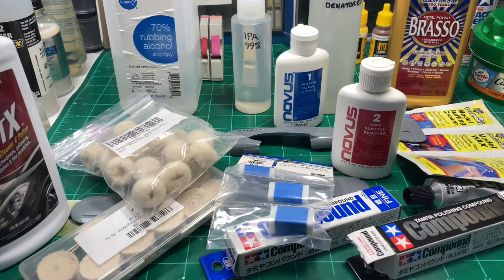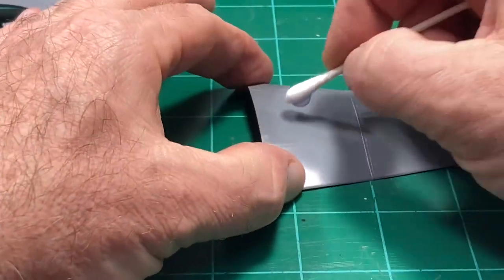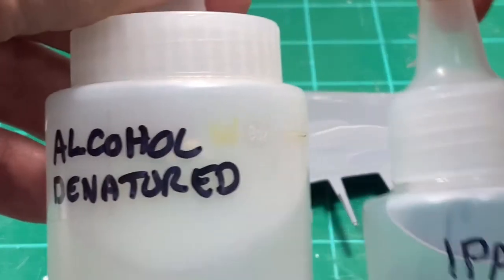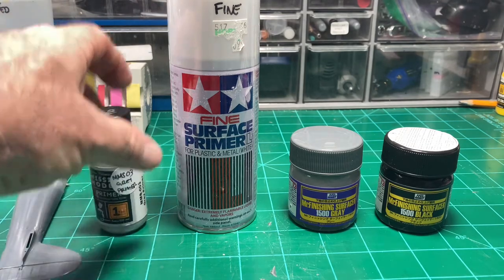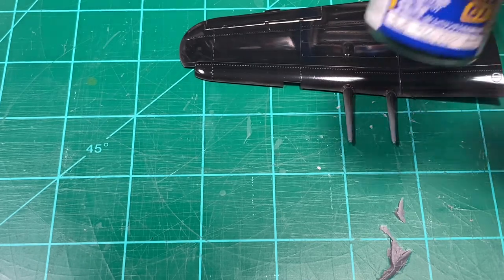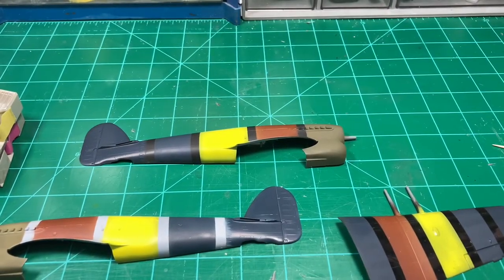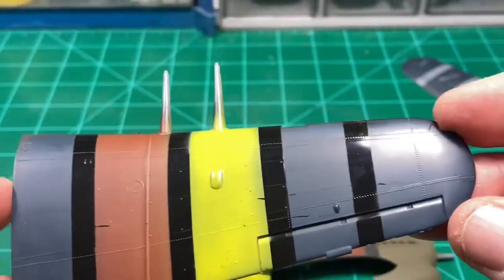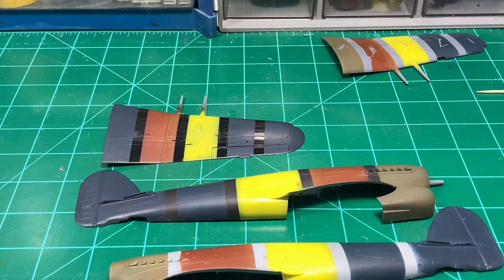Airbrushing 101: Airbrushing Vallejo, Mig Ammo and Mission Models water based acrylics.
Sometimes what appears to be the easiest thing is definitely not the best way to go.
We will take a look at airbrushing Three of the more popular￼ water-based acrylics￼.
Is Vallejo good for “anything”?
Is Mig Ammo any better than Vallejo?
Is Mission Models worth the extra effort?Sometimes a substantial complication comes with what seemed to be an easy￼ venture… It’s water, how hard can it be￼?  We find out.
And we will see how one paint can separate itself from others that fall in the same￼ category.￼